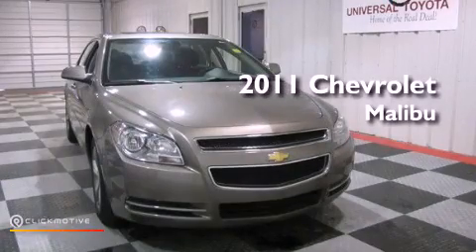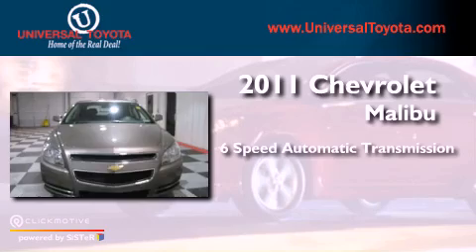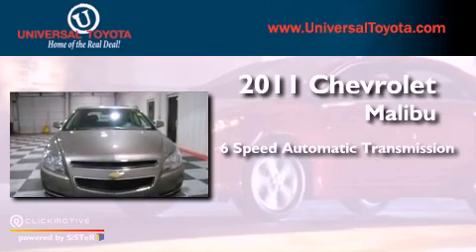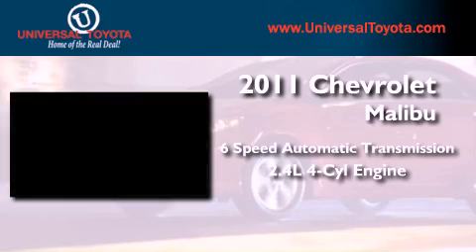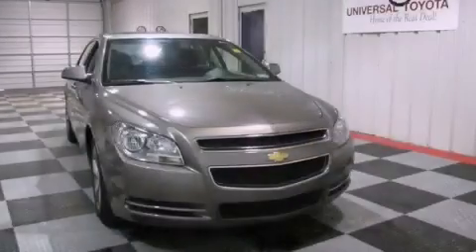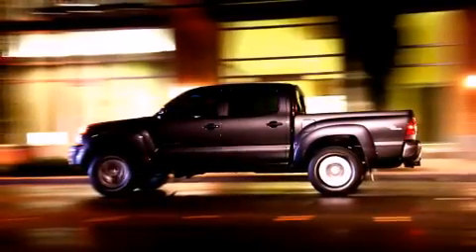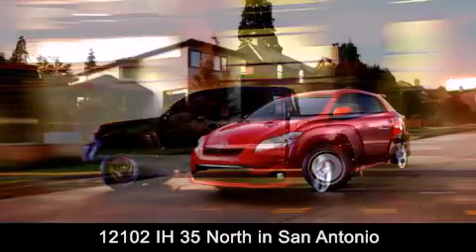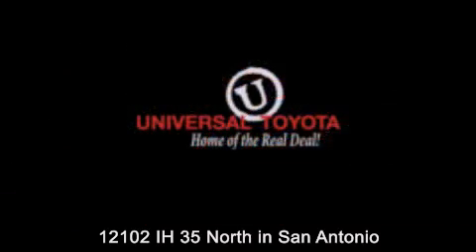2011 Chevrolet Malibu San Antonio TX 78233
Year : 2011
 Make : Chevrolet
 Model : Malibu
 Engine : Gas/Ethanol 4-Cyl 2.4L/145
 Trans . : Automatic
 Exterior : Taupe Gray Metallic
 Miles : 28,470

 Stock : 25796